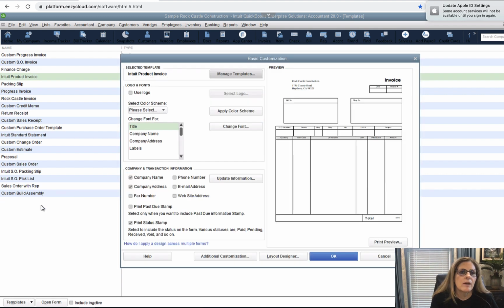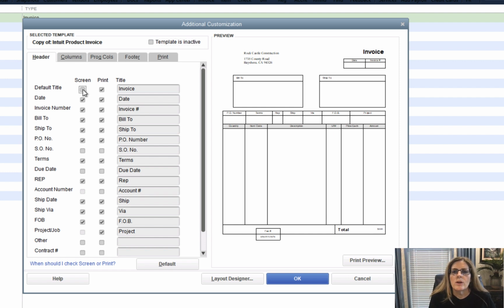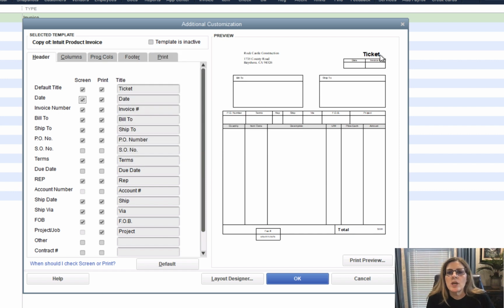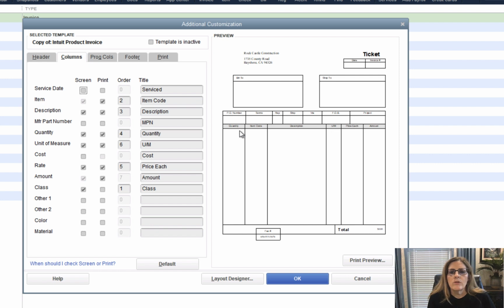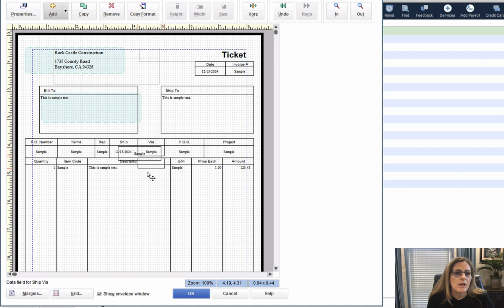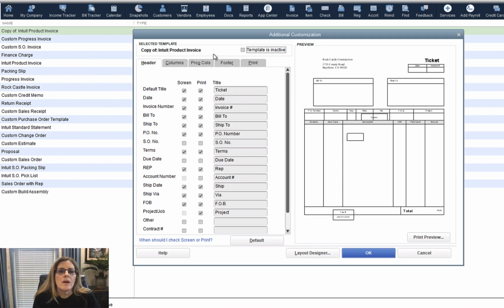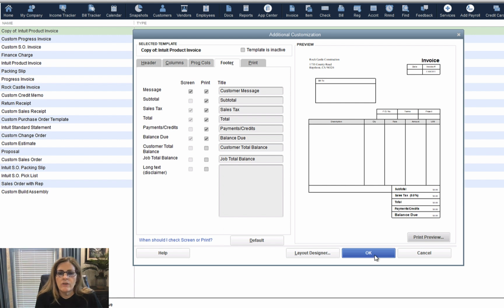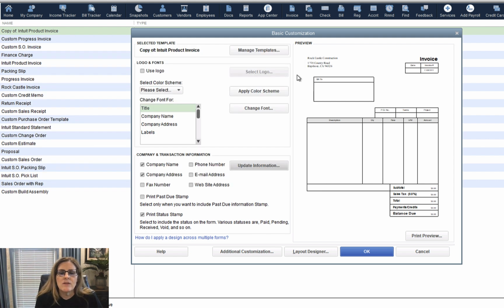Customize Sales Forms